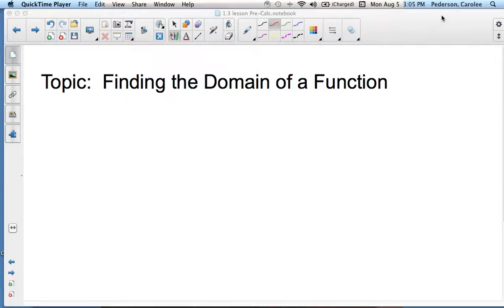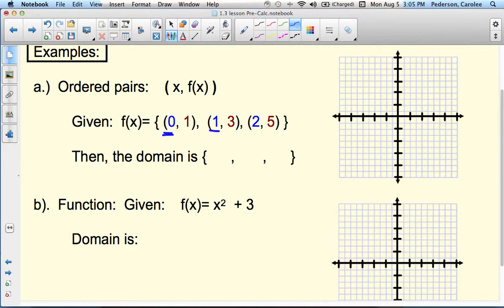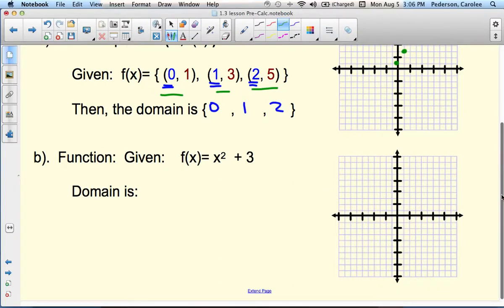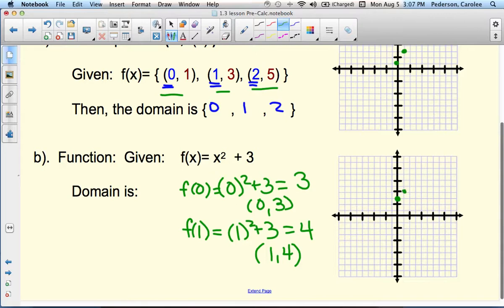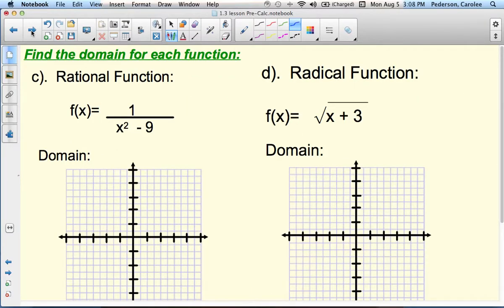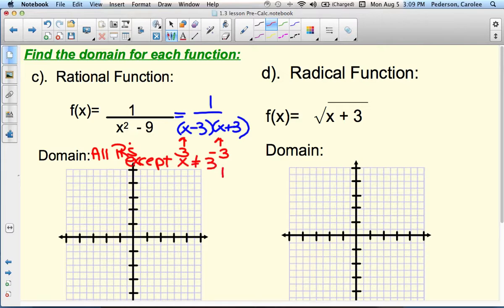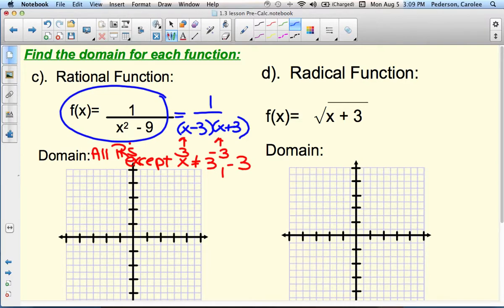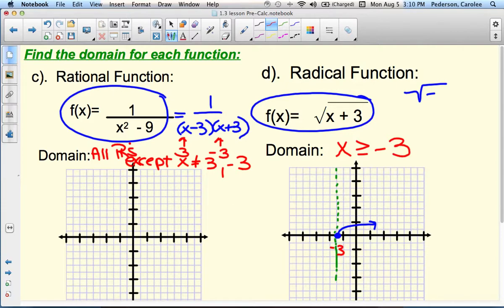Finding the Domain of a Function